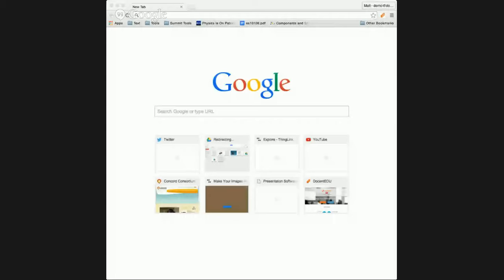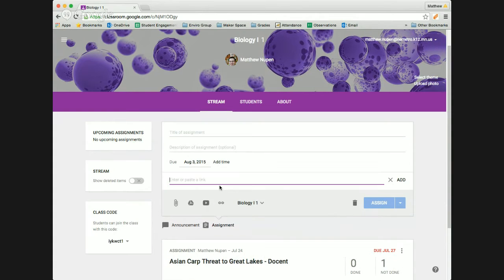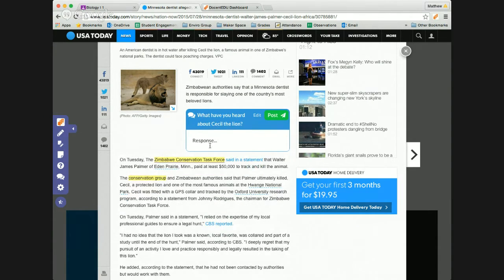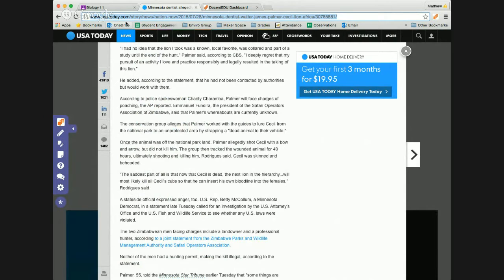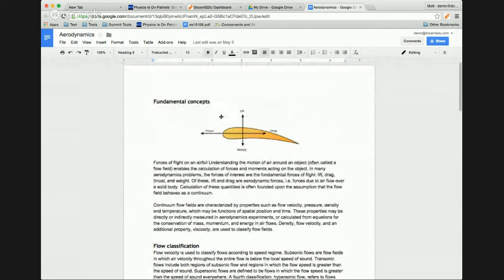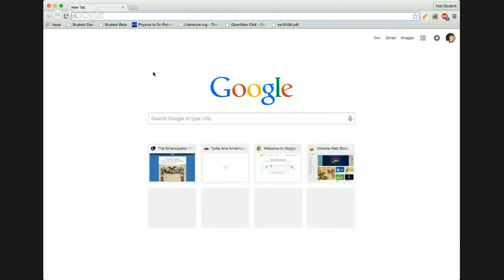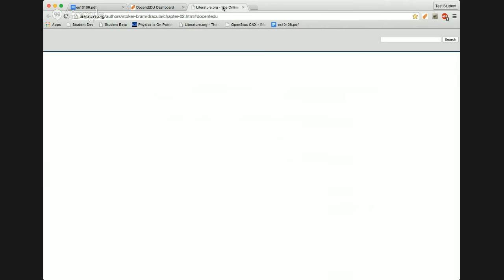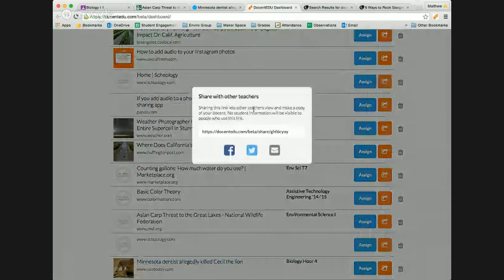Rock Google Classroom with DocentEDU